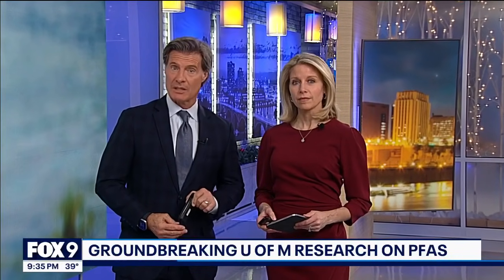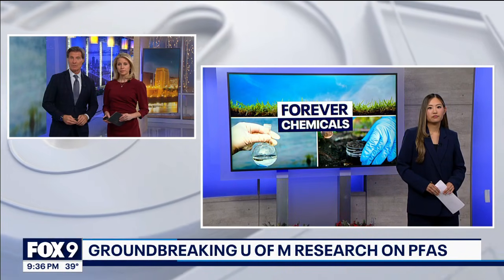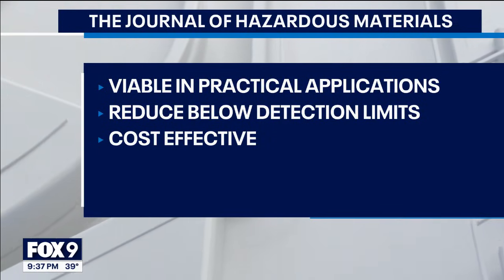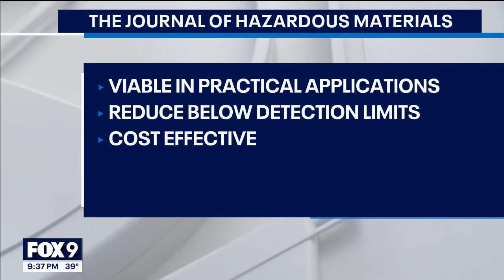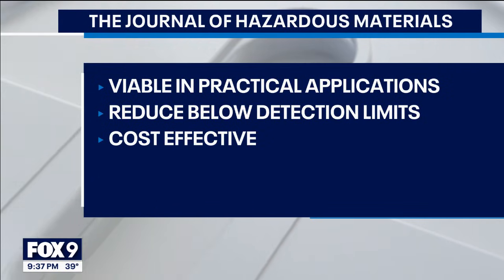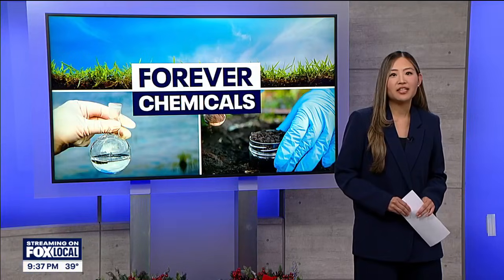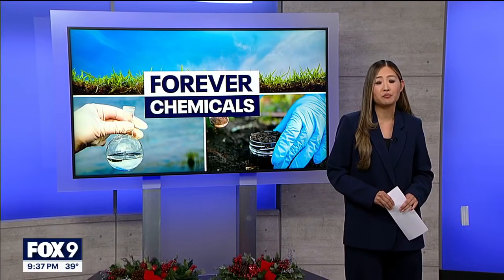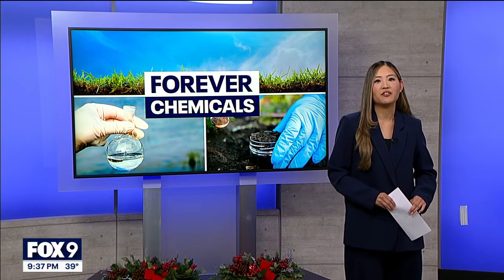Breakthrough University of Minnesota research on PFAS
Researchers at the University of Minnesota have a break through in how to clean PFAS. FOX 9's Soyoung Kim has more.